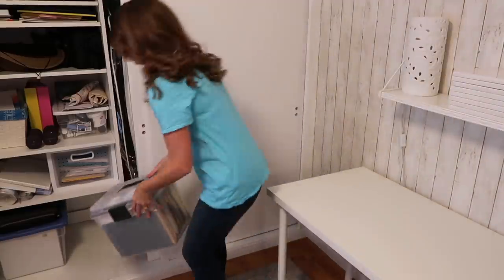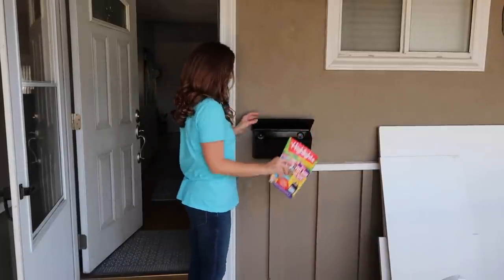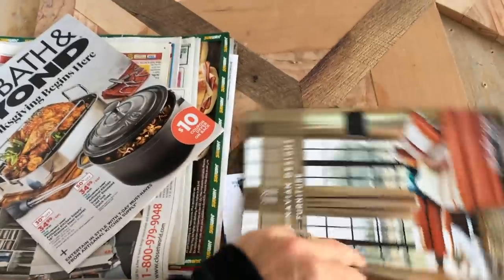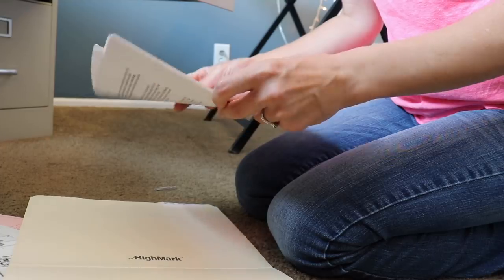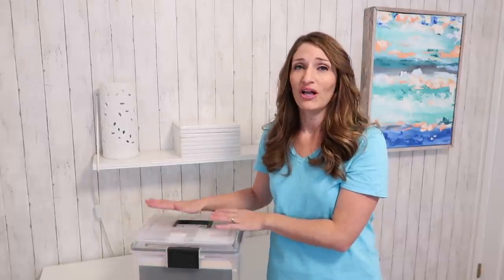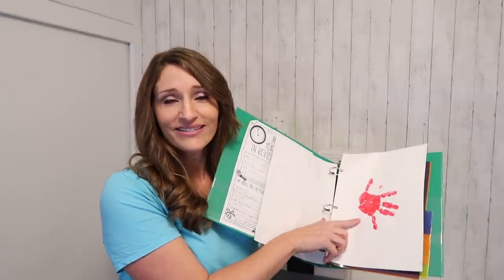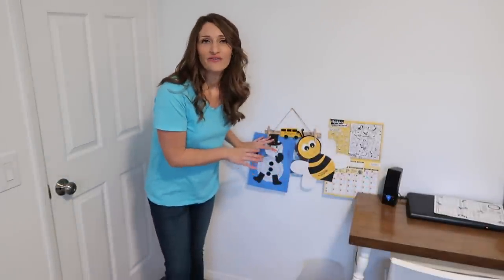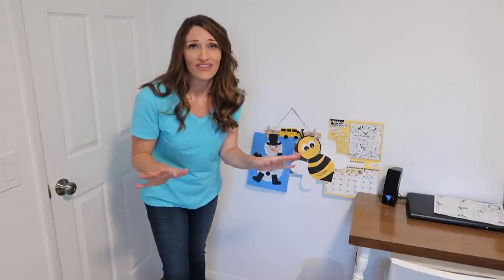Dealing With Paper as a Minimalist Family - A Clutter-Free January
Dealing With Paper as a Minimalist Family - Easy tips that work!

Art Shop

HOME STUFF:
Wood Wallpaper

Bedroom Comforter

Best Twinkle Lights

Reuse Bags I love

Kids Blankets

The footage in this video is the property of Shannon Torrens. You are not allowed to use this footage without permission.